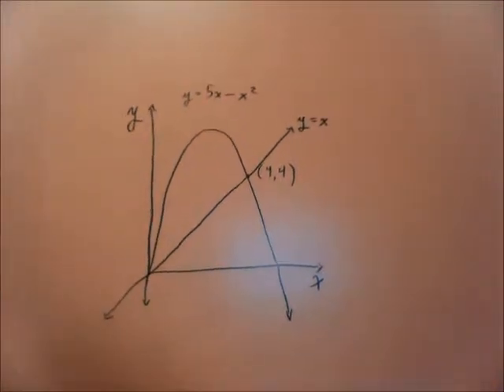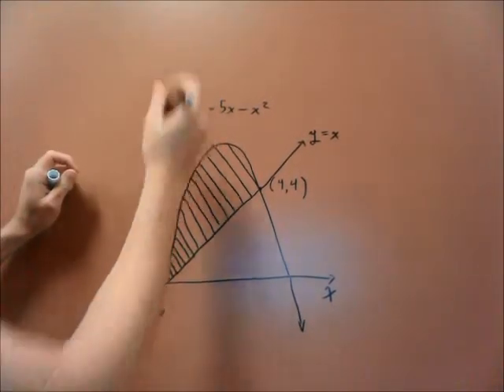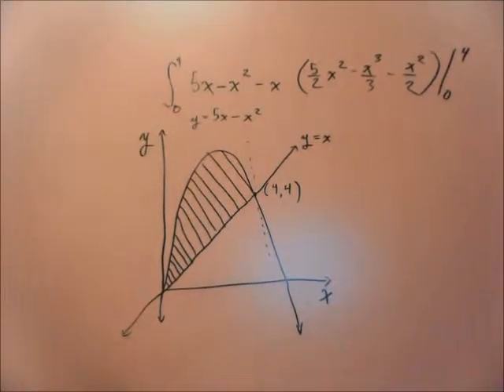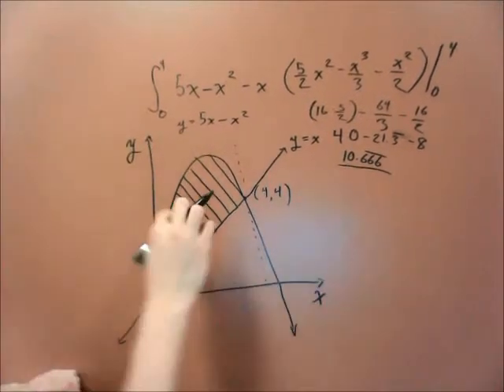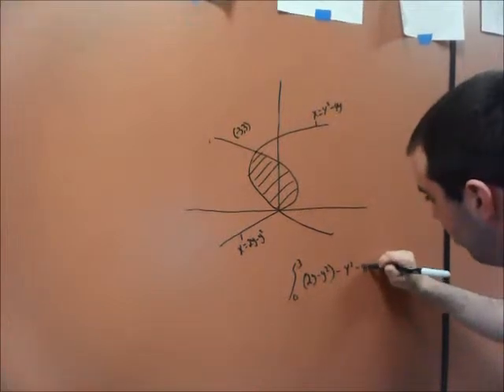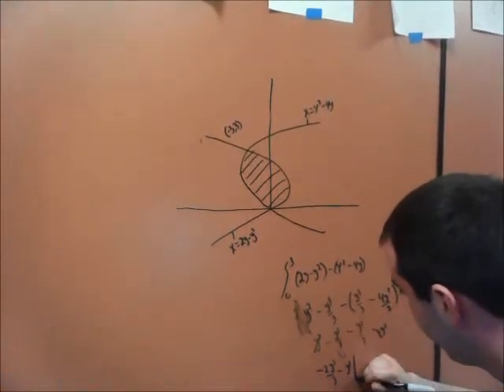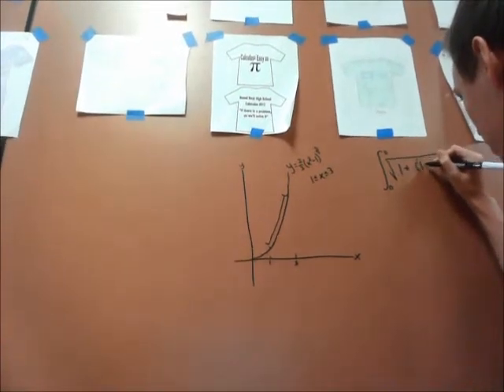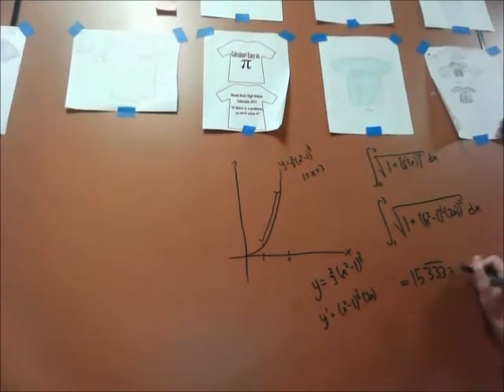Video Lesson 6.1 & 8.1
omnomnom